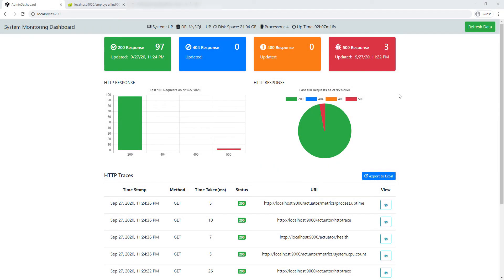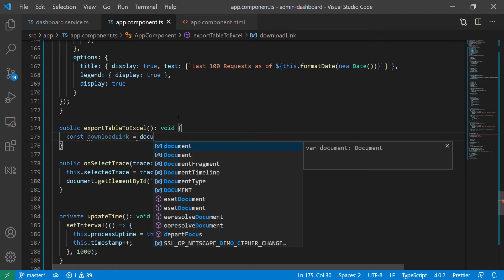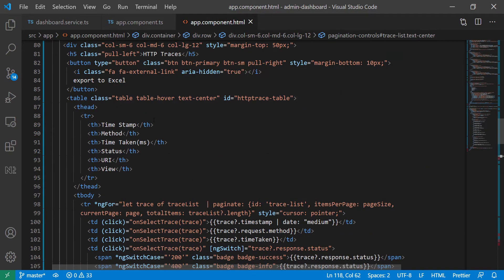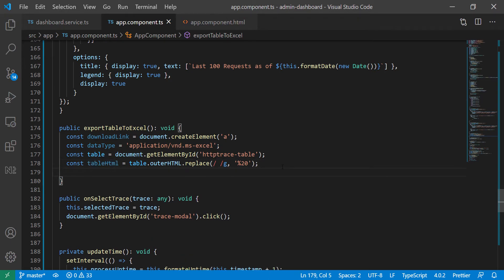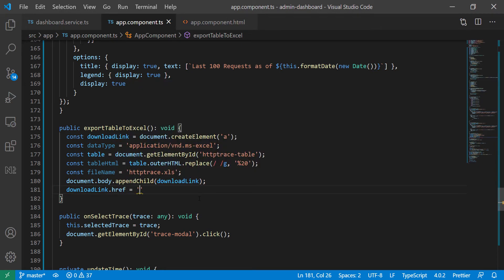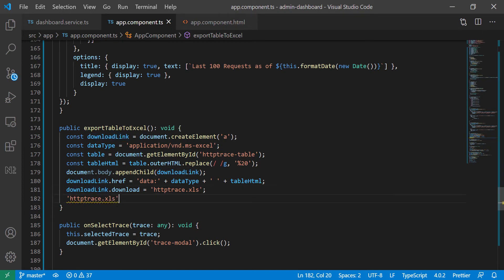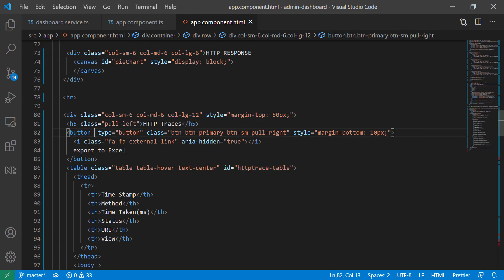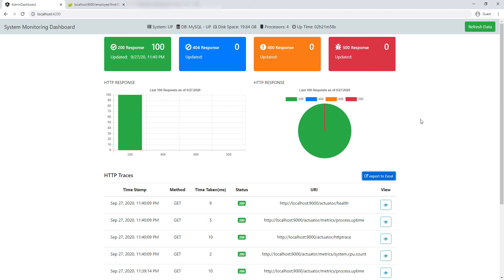Convert HTML table to Excel Spreadsheet | Angular Example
In this course, you will learn how to use Spring Boot Actuator to manage and monitor performance and resource consumption of Spring applications. This course teaches how to set up an application to take advantage of the actuator technology to examine, monitor, gather metrics, understand traffic, and the state of database of Spring applications.

You will learn about the different tools (JMX - JConsole & HTTP) that can be used to consume the endpoints exposed by the Spring Boot Actuator. You will also build an entire administration dashboard using the latest version of Angular to monitor health, metrics, HTTP traces, etc of a Spring applications.